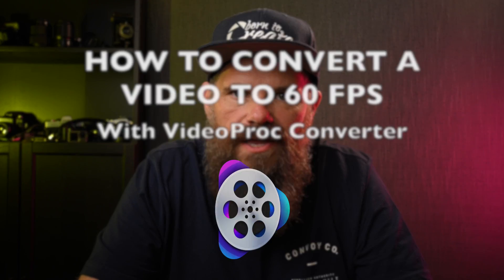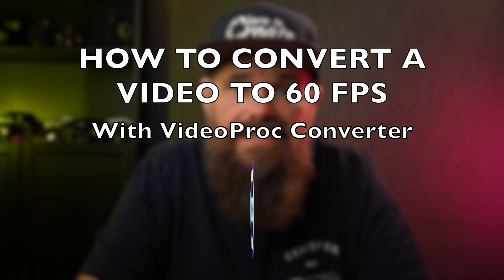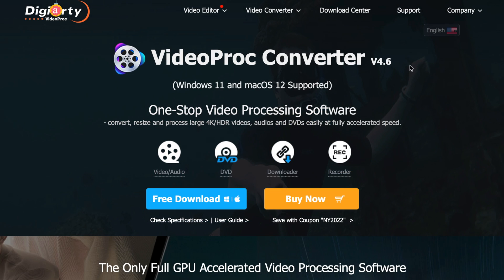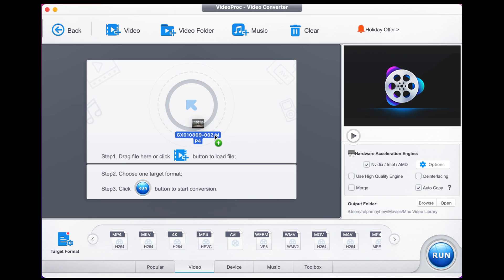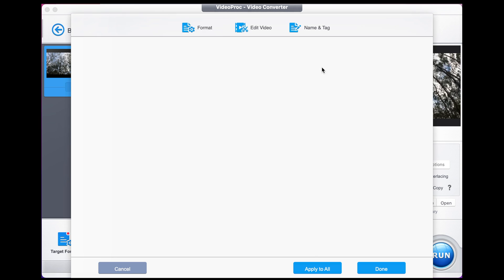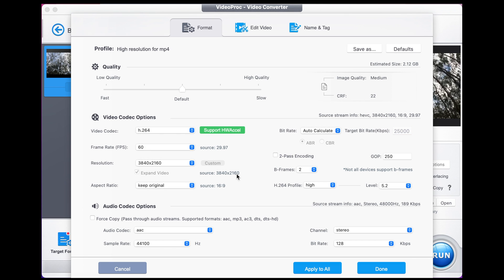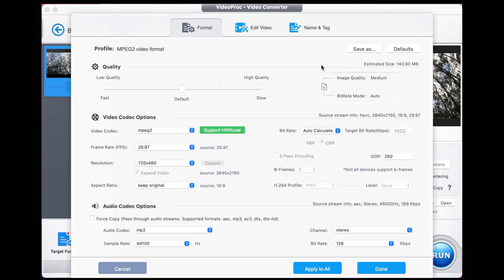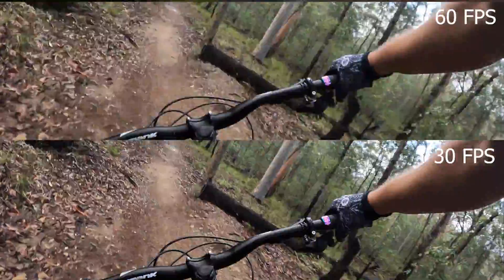How to Turn 30fps video to 60fps | convert video to 40fps (2025)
【2023 NEW】How to turn 30fps to 60fps with VideoProc Converter AI

Convert a Video to 60fps-step by step
0:00 Intro
0:30 Download & Install VideoProc Converter
0:48 Import a video, go to Option[rame Rate(FPS)], choose 60, then RUN

The 30fps to 60fps converter used is VideoProc Converter, it can convert any video from 30fps to 60fps. Moreover, the inclusion of bonus features such as editing, compressing, and recording will greatly enhance the value and usefulness of your fps-converting journal.